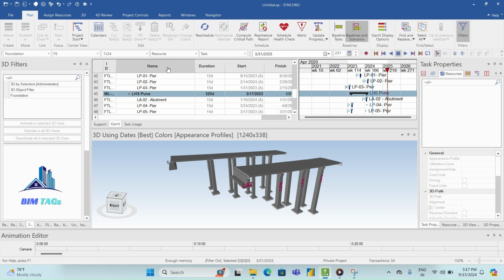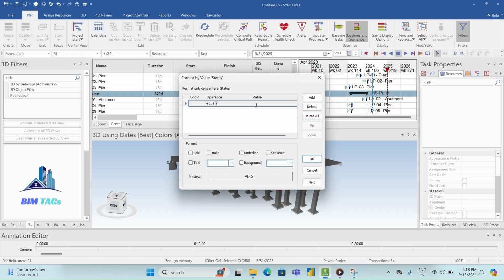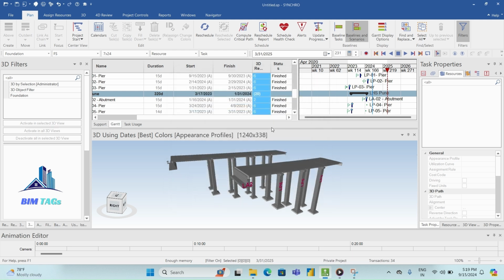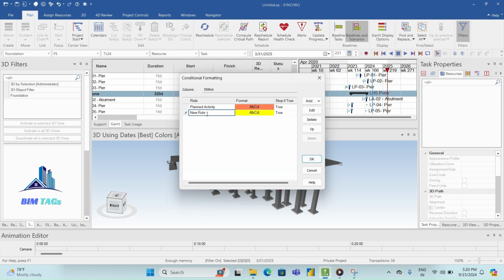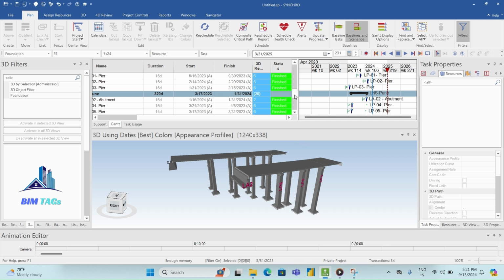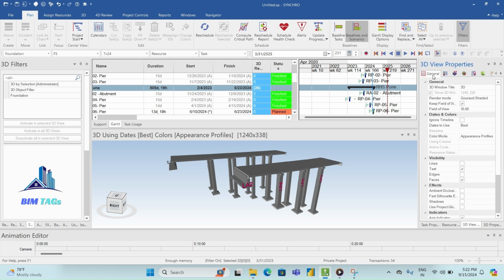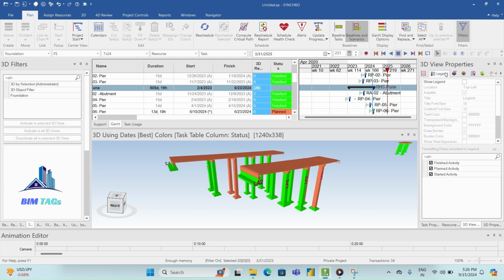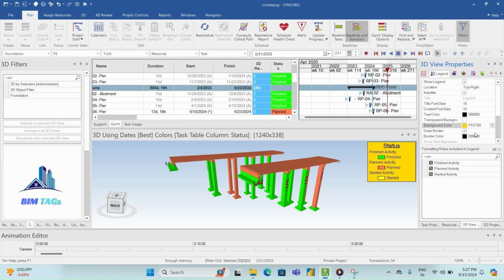Synchro Pro Tutorial I Part 6 I Conditional Formatting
Synchro Pro Tutorial, Conditional Formatting.